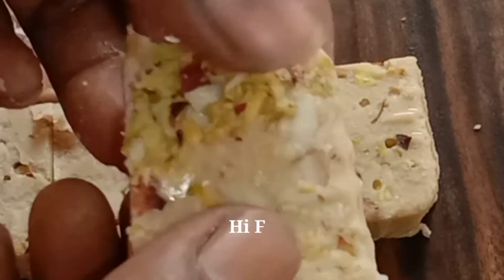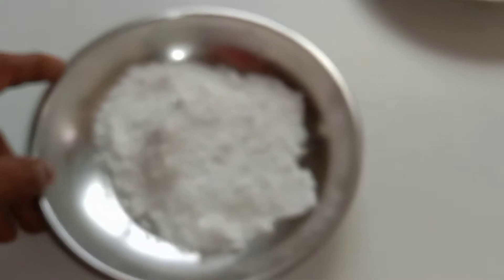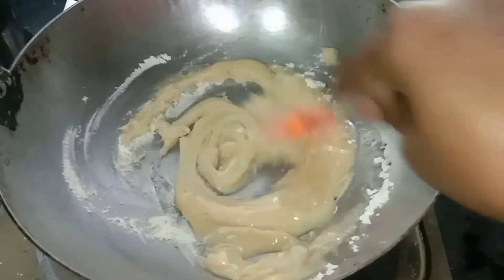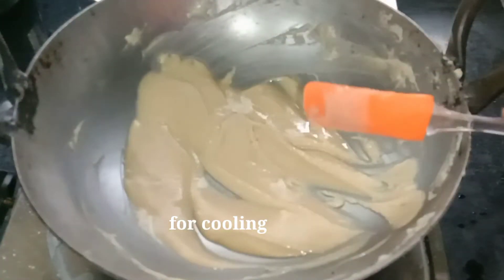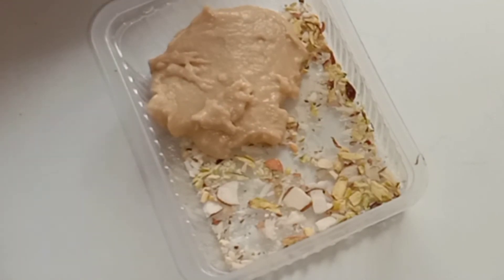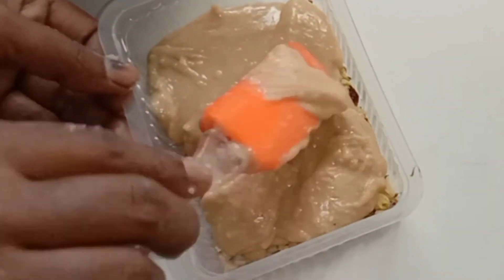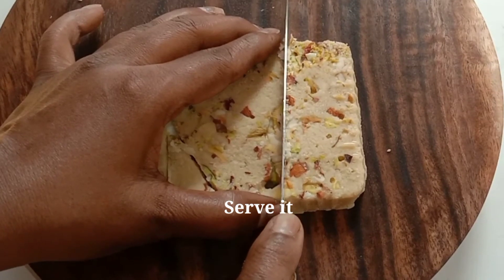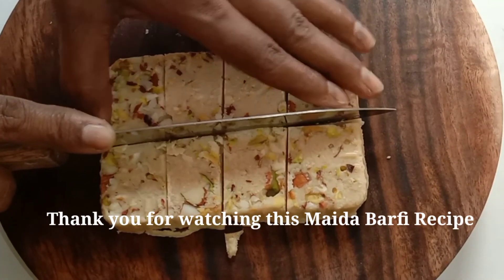मैदा बर्फी || Maida Barfi || 90's kids favourite sweet recipe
Hi friends Today's recipe Maida Barfi.
This is very easy sweet recipe to make.

Ingredients :
2 cup Maida ( Refined flour )
1 cup Powder Sugar
1 cup Ghee ( Refined Butter )
Dry fruits